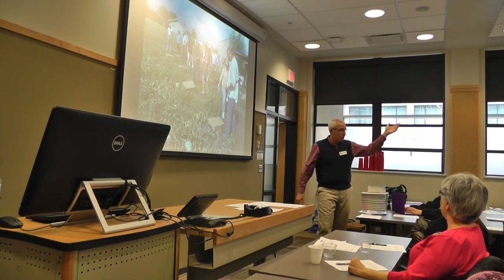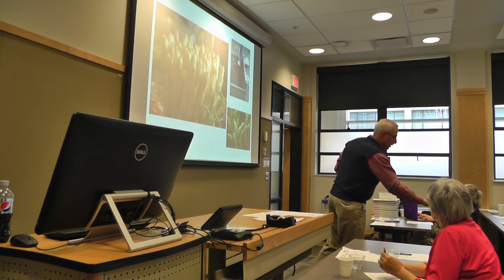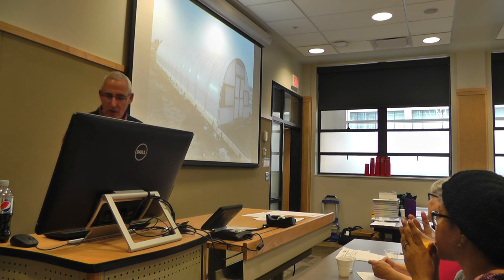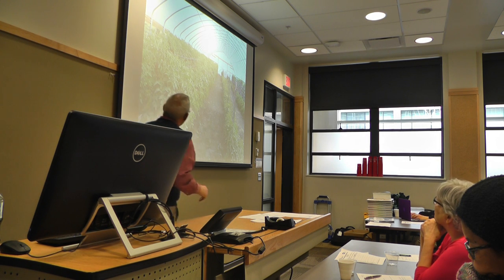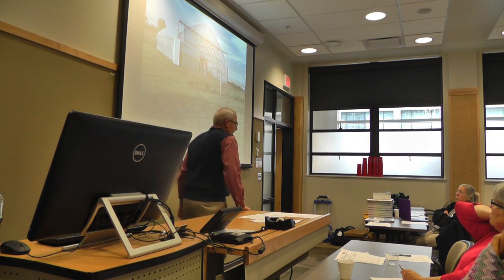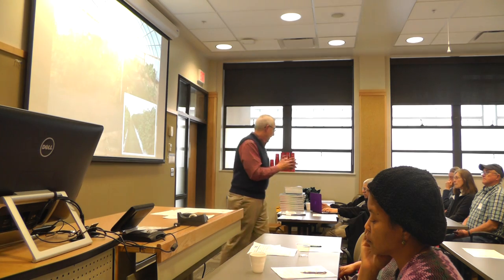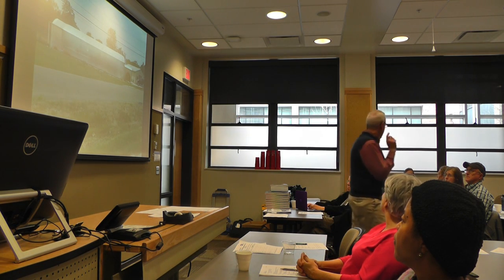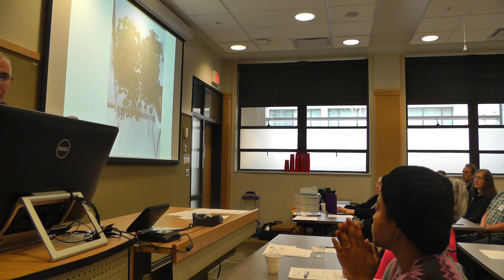Season Extension Seminar for Specialty Crop Growers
The Nebraska Department of Agriculture (NDA) hosted a seminar in February 2016 to address the steps involved in implementing a variety of season extension methods.  Crop selection, growing techniques, soil nutrition, disease and insect management practices, alternative hybrid varieties, reduce tillage strategies, intensive farming practices, season extension units, and market and selling strategies were some of the topics addressed at the seminar.  A university horticulturalist, local chef, Farm Service Agency representative, local retailer, and NDA representative were the featured speakers at the event.